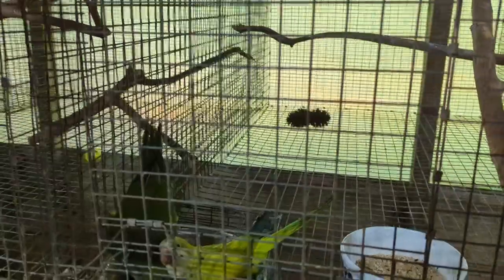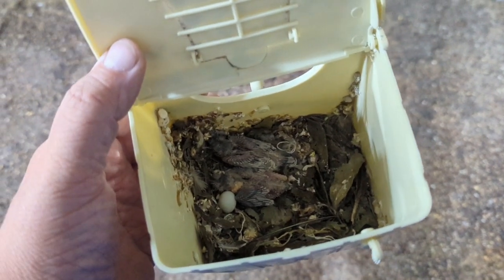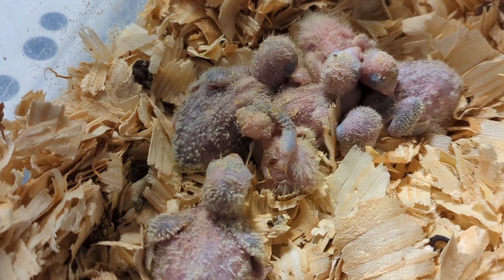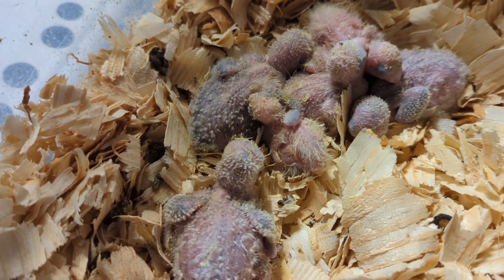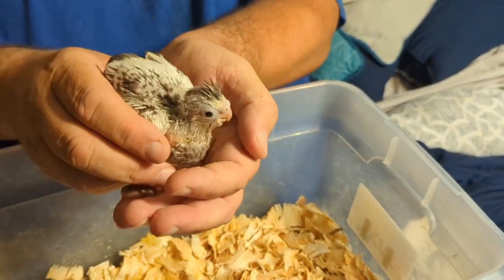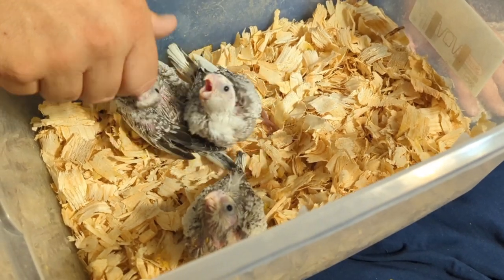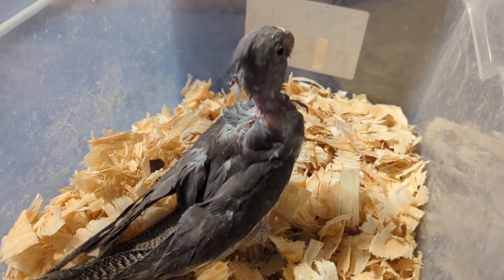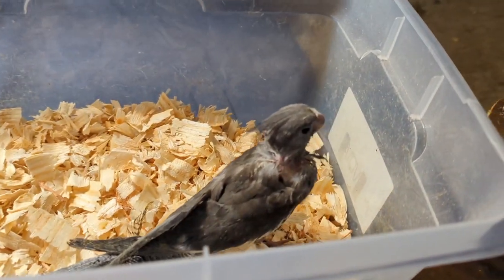Handfeeding New baby Quaker Parrots, Lots of Cockatiels, and a beautiful Nanday Conure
Tropican Baby Bird Handfeeding Formula

If you feel you would like to buy us a gift, here's a link to our Amazon wish list. These items will ship directly to us.

If you purchase items from this list they will ship to your home.